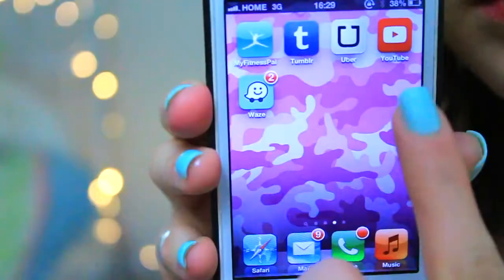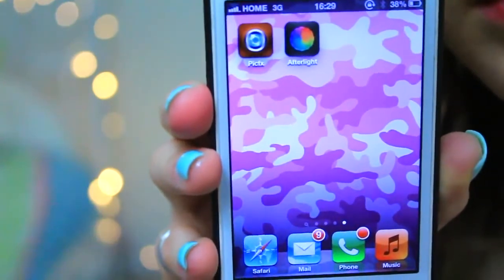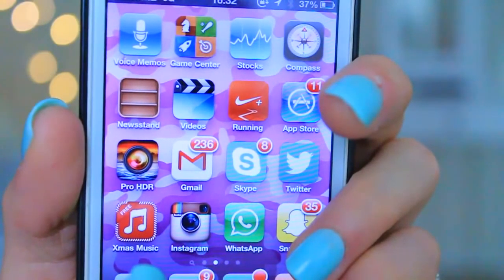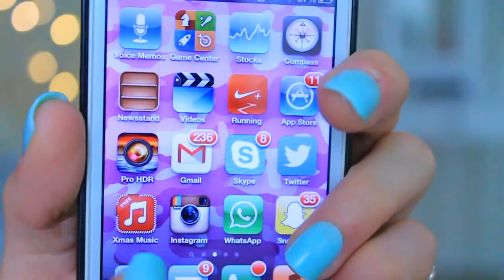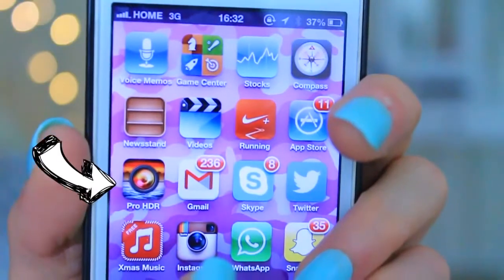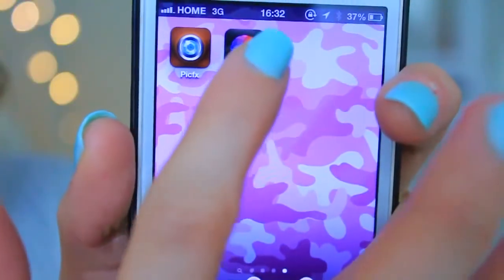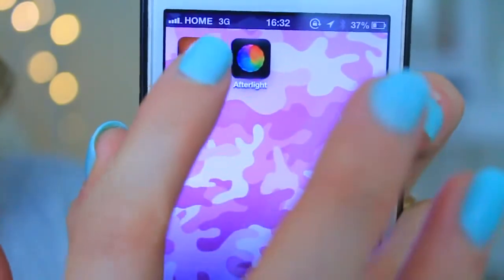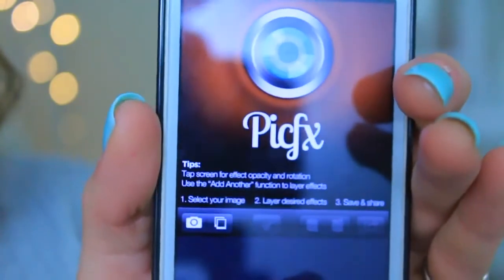What's On My iPhone! 2014